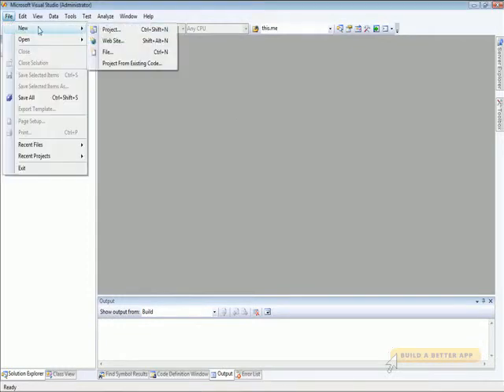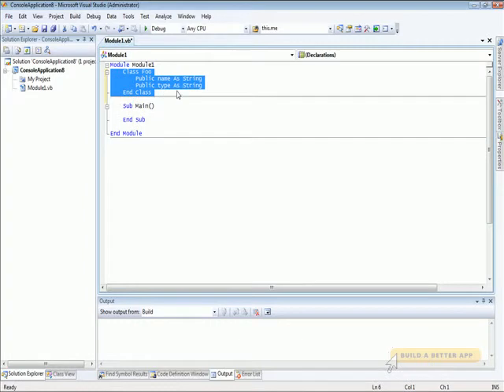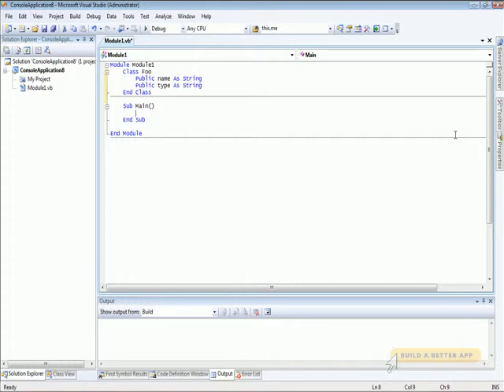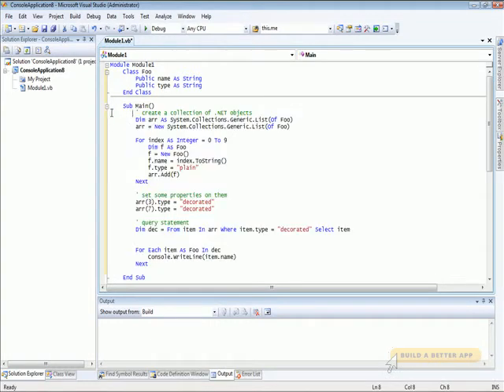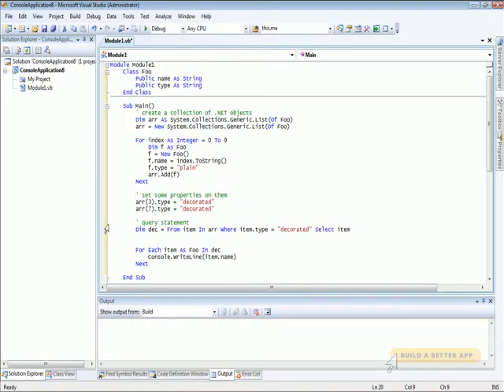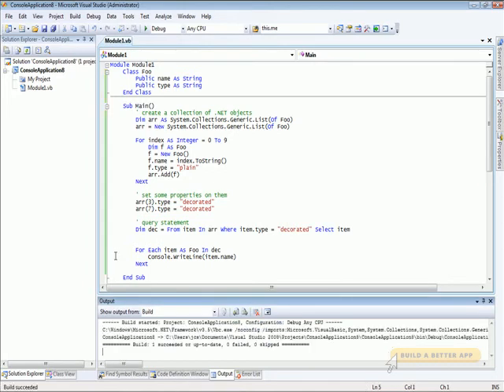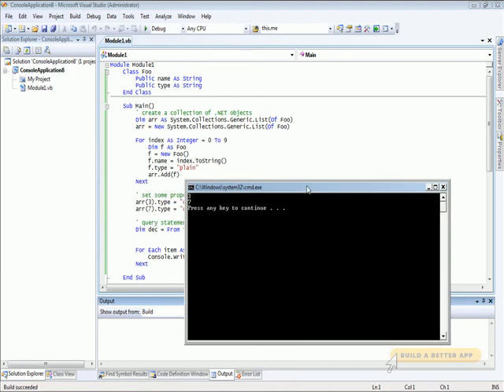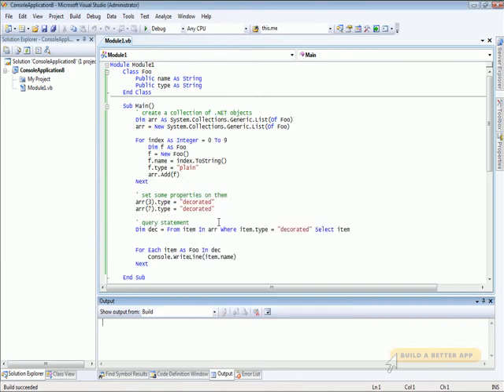LINQ to .NET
Language Integrated Query (LINQ) allows developers to use SQL-like queries not only against data stores, but also against normal .NET collections. This provides an easy way to get sub-sets of collections that meet certain criteria.